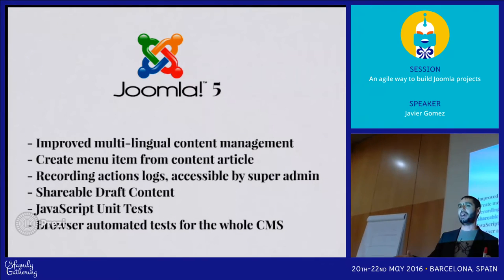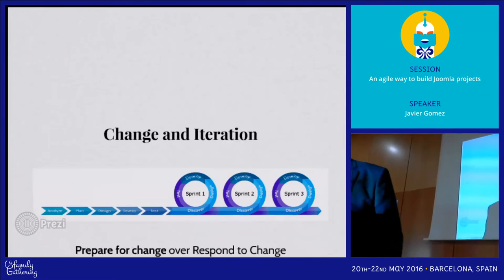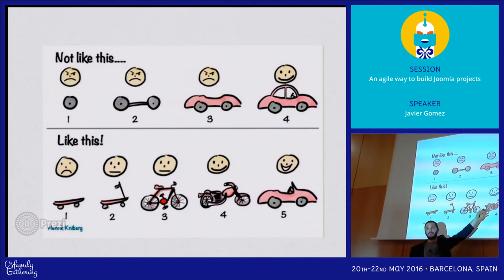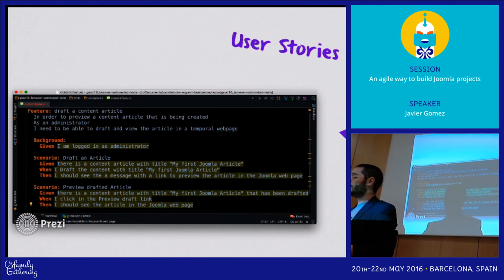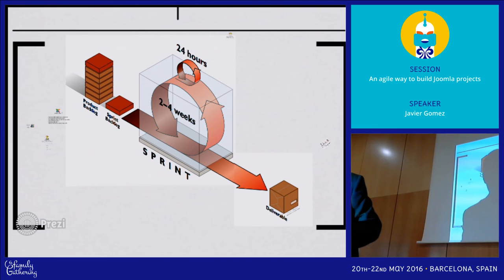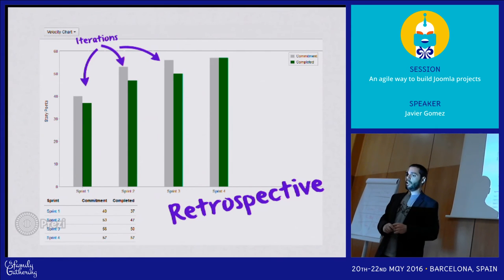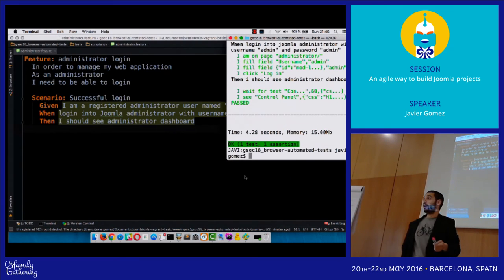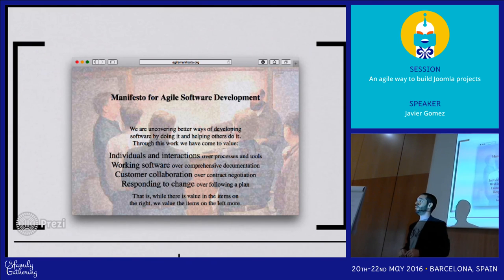JAB16 - An agile way to build Joomla projects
by Javier Gómez

We often have hard times to succeed in our Joomla projects. Requirements cannot be fully collected at the beginning of the development cycle, making it hard to estimate and succeed.

Scrum, Behaviour Driven Development are, in between others, fashion terms in IT world nowadays. Many of these Agile ways of building software can help us to be successful, improving areas like: requirements, design, modelling, coding, project management, quality, etc.

During this presentation you will be part of a fictitious development team ready to assume changes in the specifications. As a group, we will have to self-organize by putting in practise several Agile techniques with the goal of driving a Joomla project to succeed.